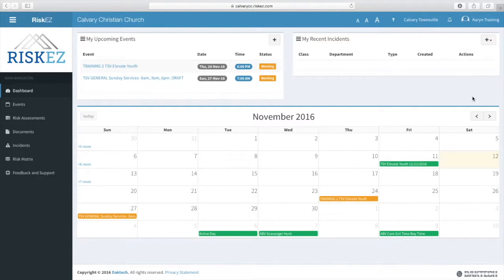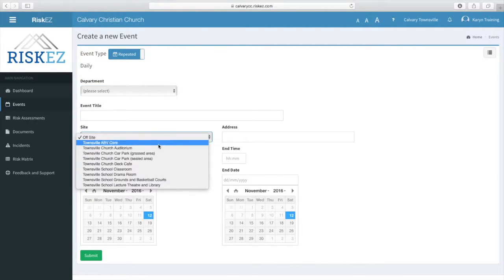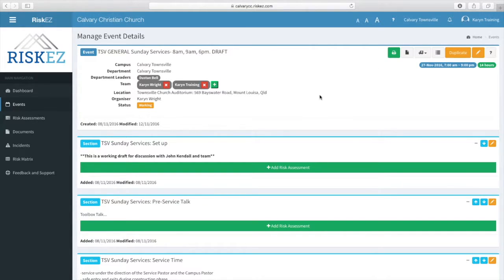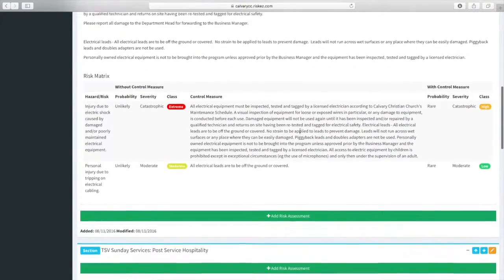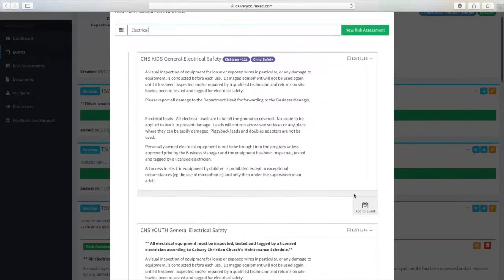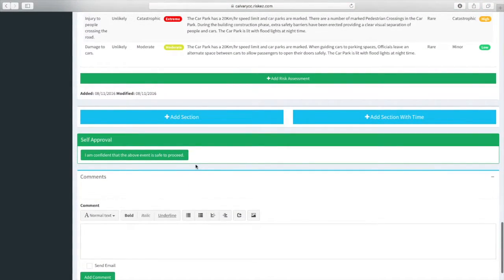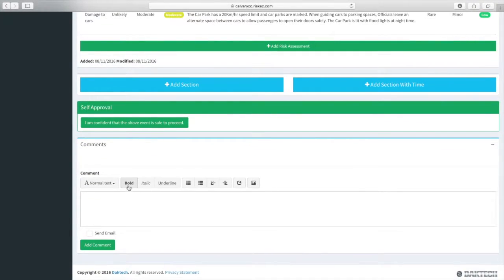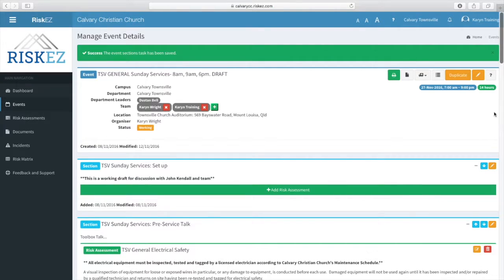How to create an event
• Event Set Up
• An example Event for learning
• Adding event sections - timed and untimed
• Adding event risk assessments - new and existing
• Self approval process
• Remove approval to make changes
• Comments area
• Edit and help functions
• Duplication